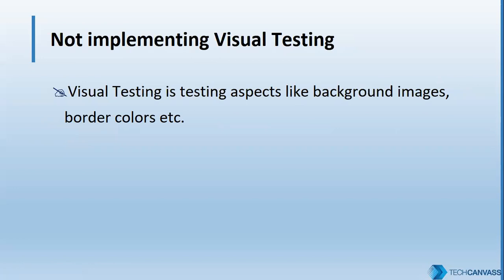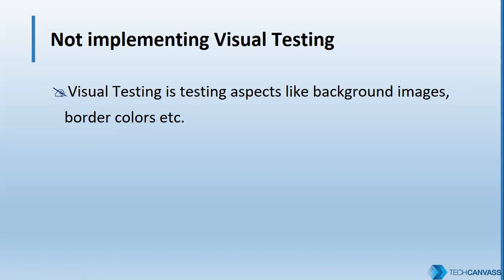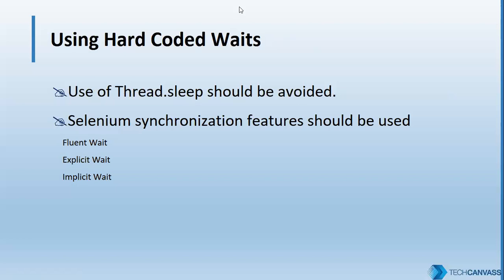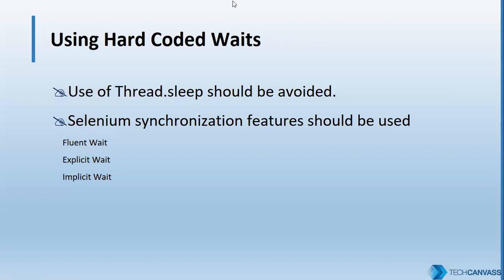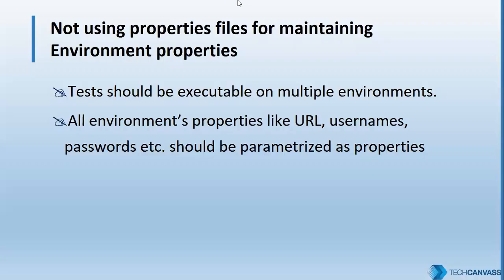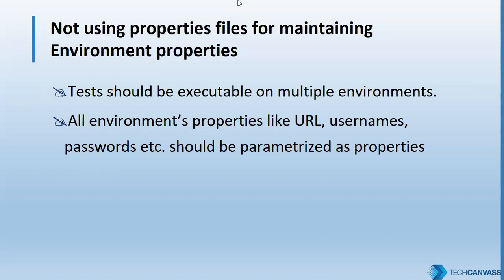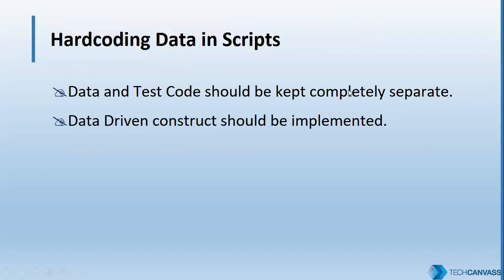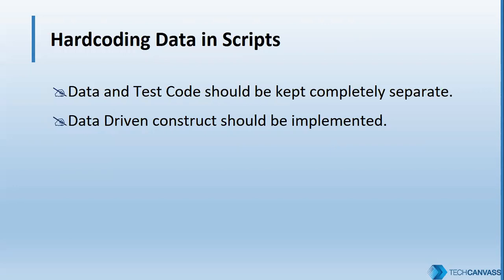Common Selenium coding Mistakes | Techcanvass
In this second video in this series,  you will learn few more common selenium mistakes to avoid. You can find the first video in this series here:

Techcanvass is an IT certifications training organization specializing in Automation testing and business analyst certification courses.

If you are in Pune, we offer Selenium training in Pune in classroom format, you can find more details here: